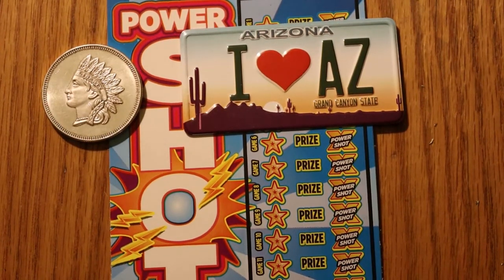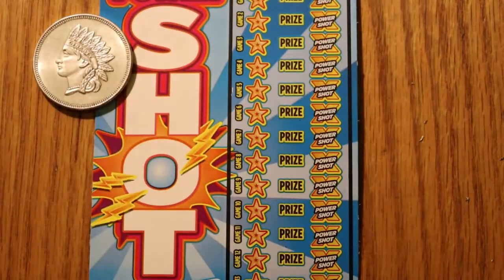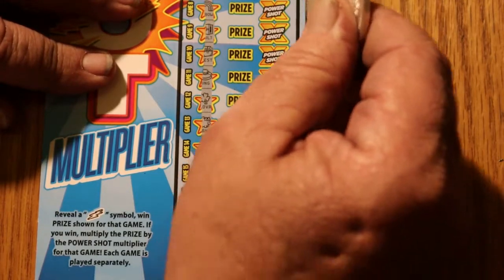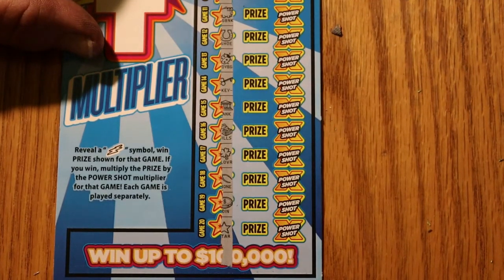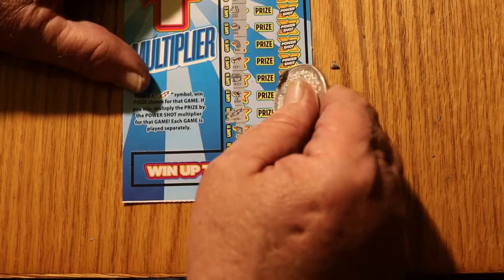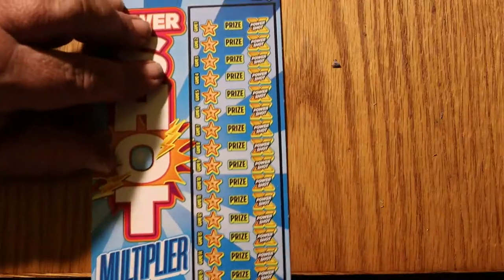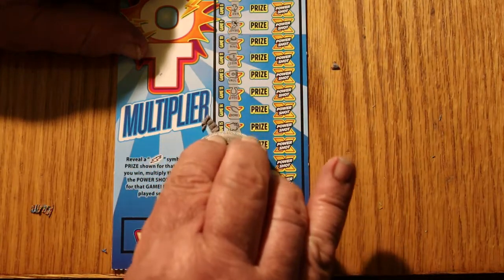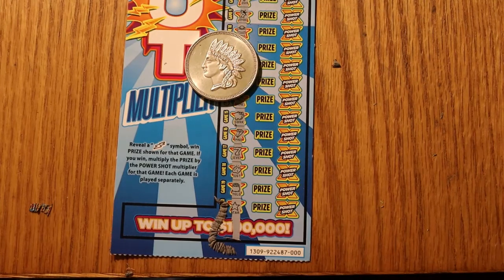Six $10 POWER SHOT Scratchers NICE WINS! 😃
odds 1 in 3.41 This game continues to impress me!